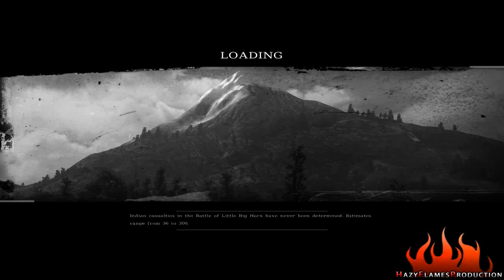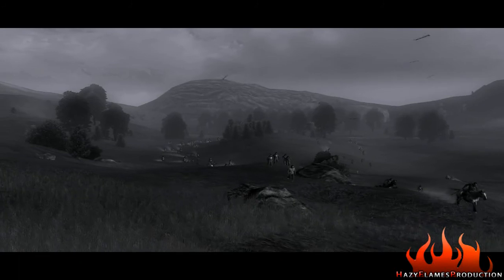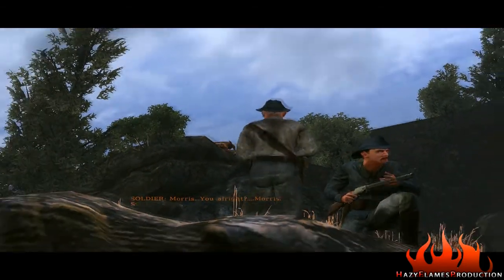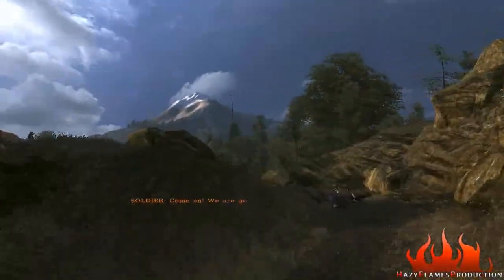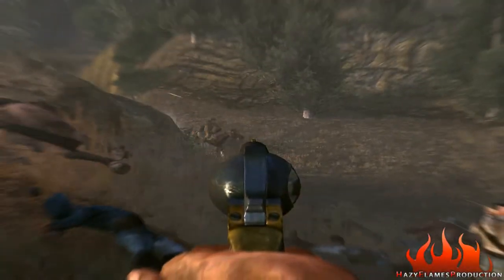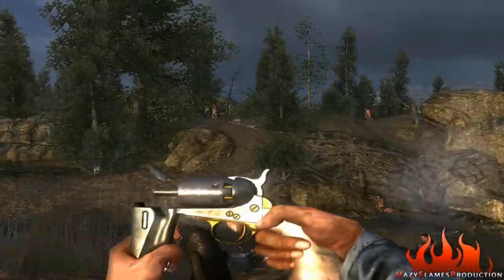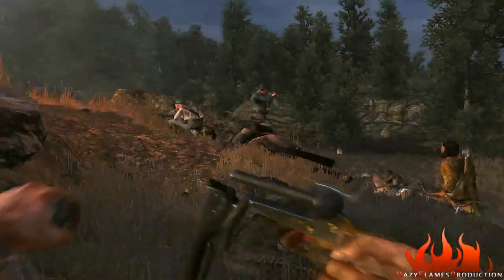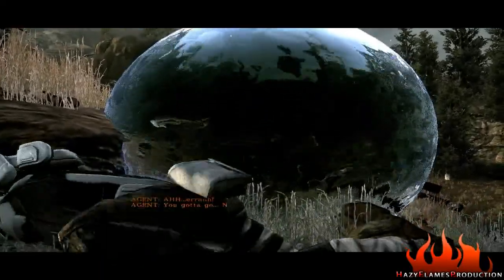Darkest of Days Walkthrough Part 1 - The Battle of Little Bighorn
Hey guys, Terence here. This is the first part to my first walkthrough I ever made for a game named 'Darkest of Days'. I'll be adding commentaries down to the walkthrough videos so I apologize if I dun sound clear due to my accent. To start off with the first part, it's the Battle of Little Bighorn, the first mission during a fight between Americans and native Indians before the Civil War I think. Anyway, enjoy.